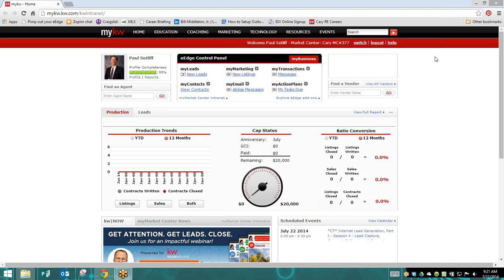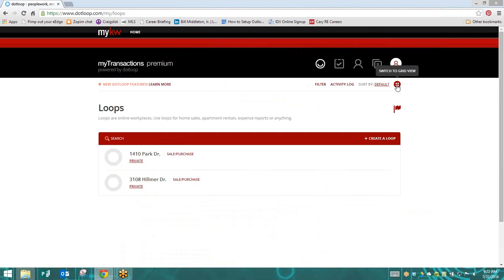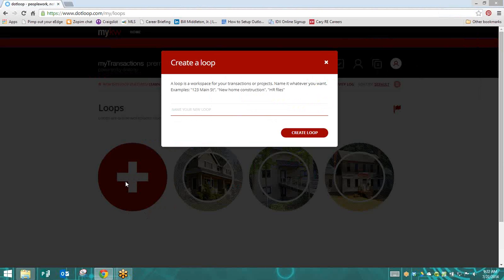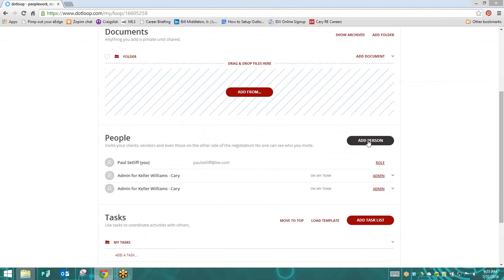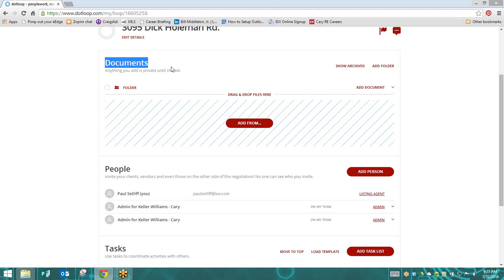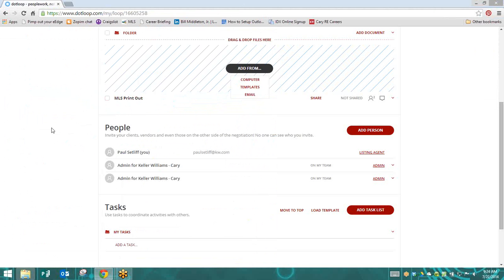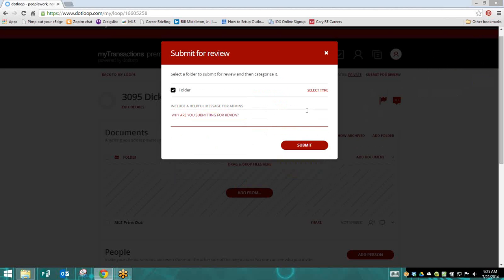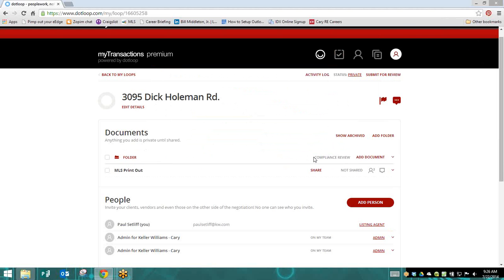How to Create a Loop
This video shows you how to create a loop in the myTransactions section of eEdge. By using DotLoop, you can add documents from your computer or from your templates.